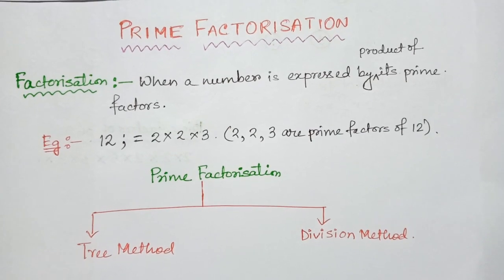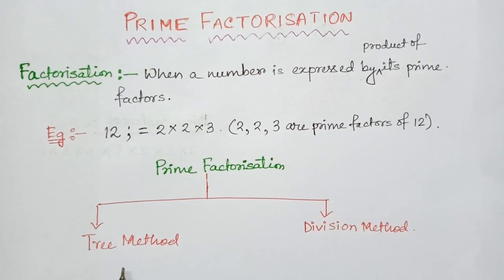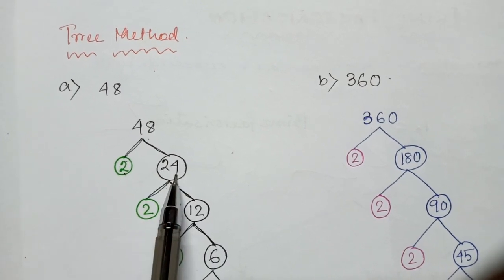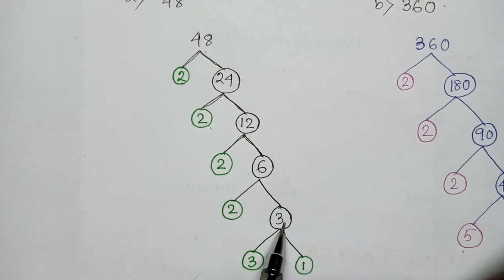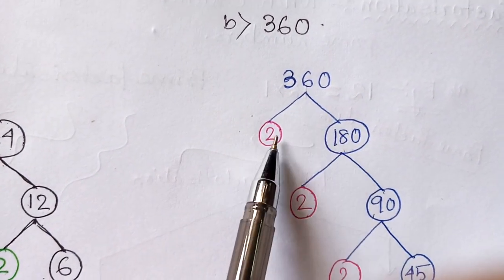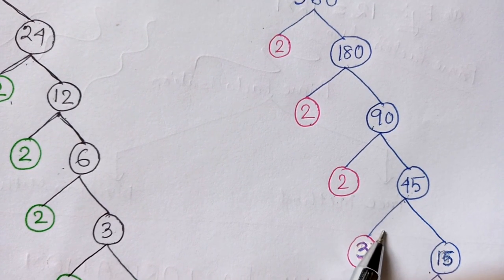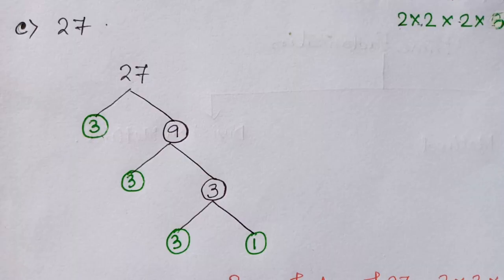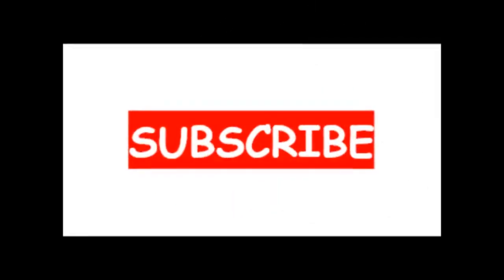PRIME FACTORISATION METHOD ||PART-1|| HOW TO FIND PRIME FACTORS OF THE NUMBER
Here...is the process of prime factorisation..by tree method.